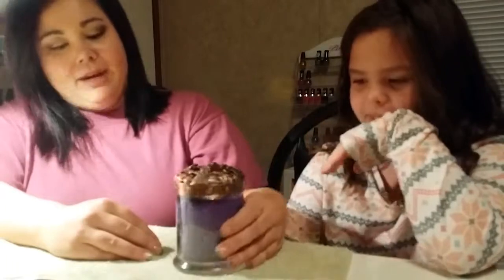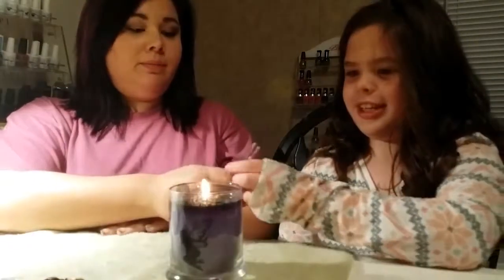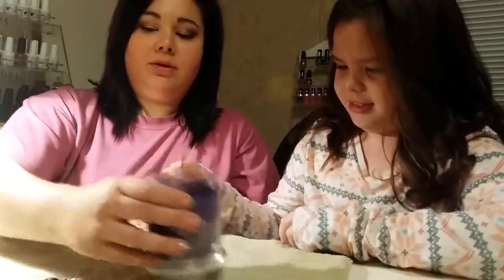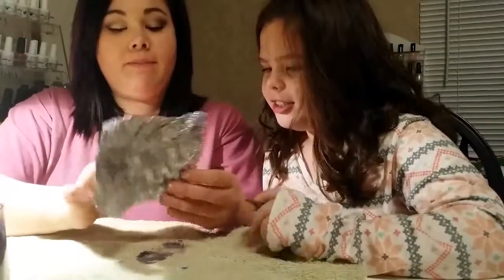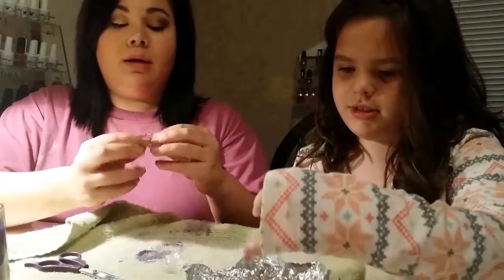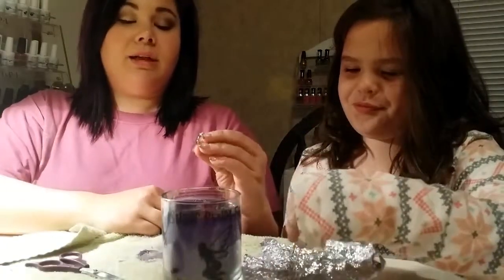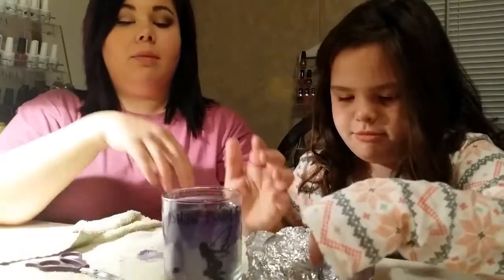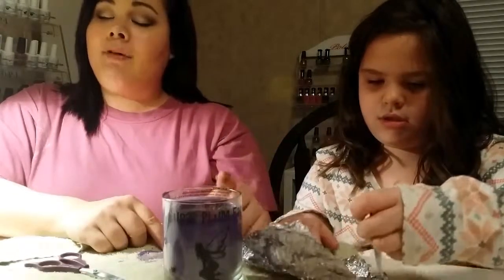CROWN CANDLES: SUGAR PLUM REVEAL!!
Purchase your 100% all natural soy candles in later videos I did get some different rings :)